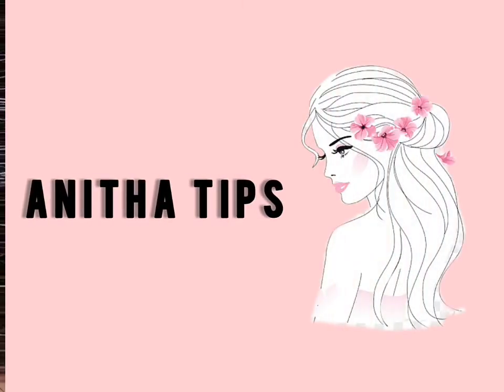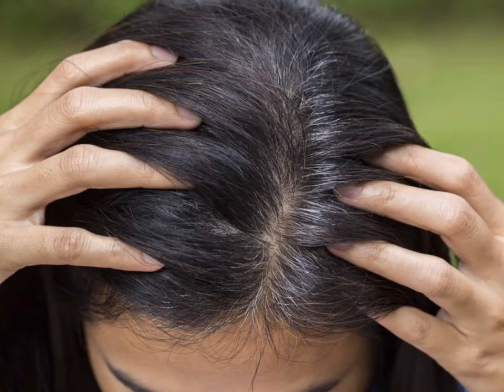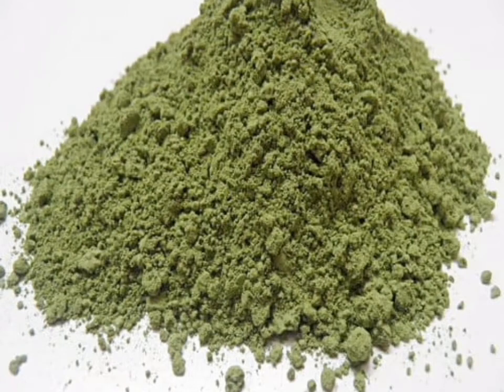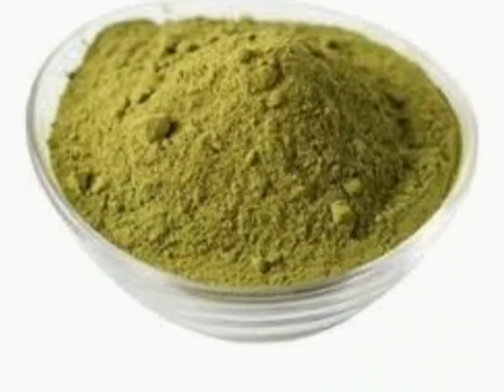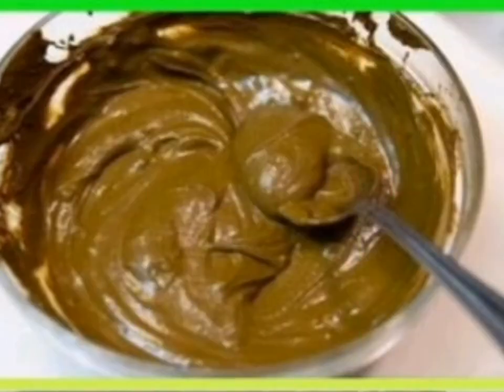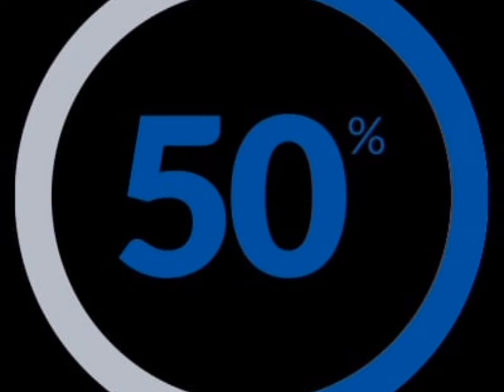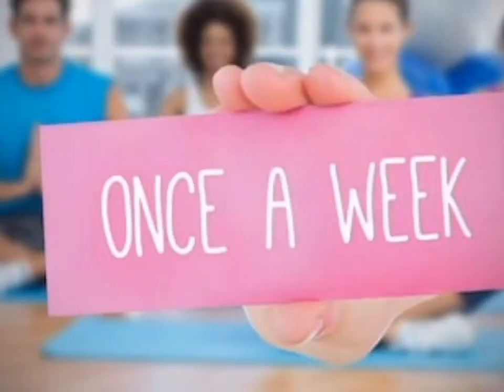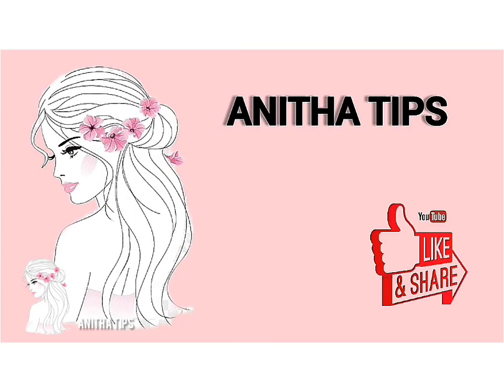Hair remedy👩 Just look young with these solutions😉😊